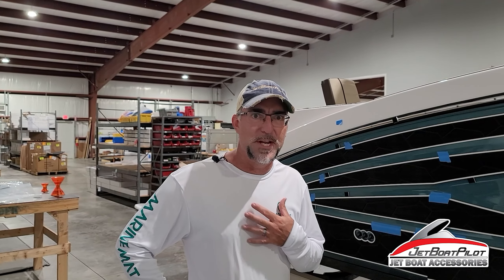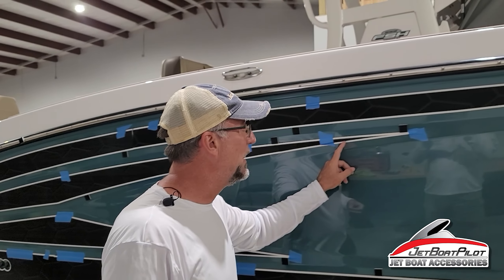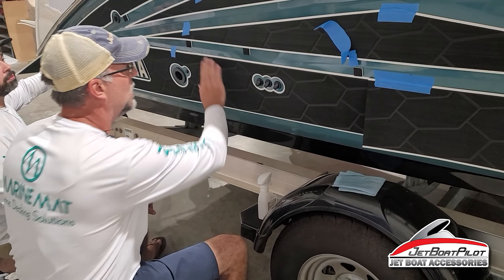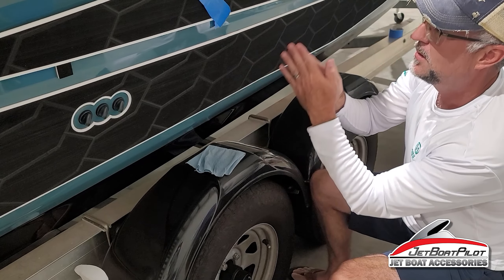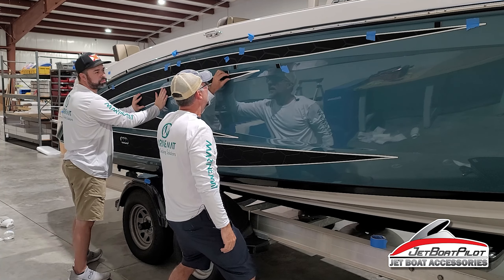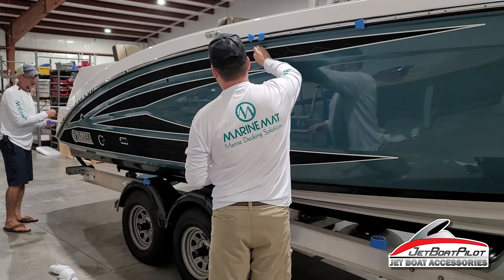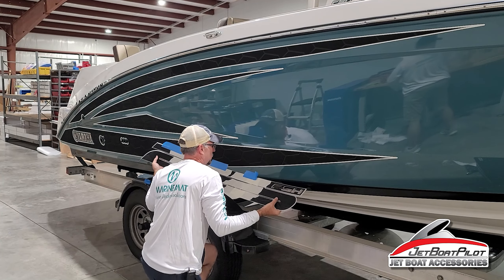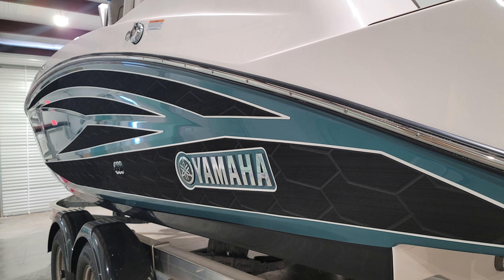JetBoatPilot Impact Graphic Install Tips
This video was produced to help you properly install your new Impact Graphic Kit from JetBoatPilot.